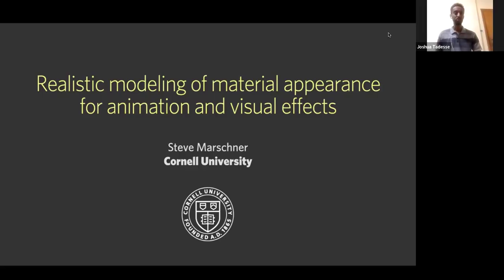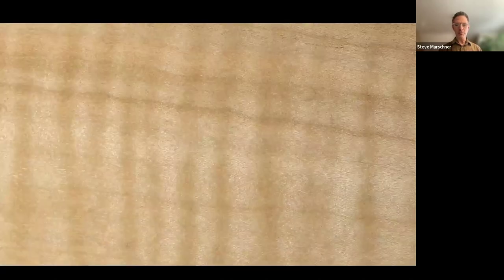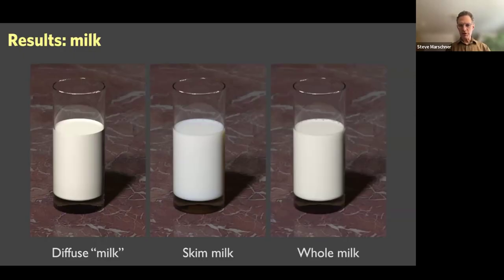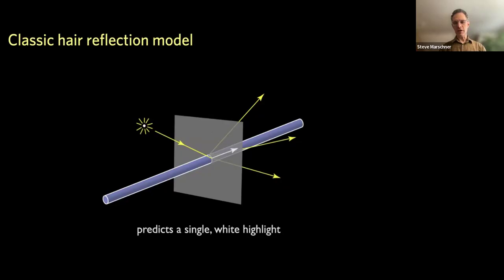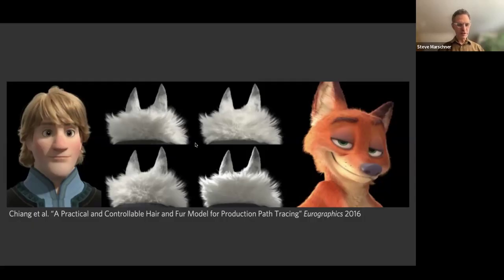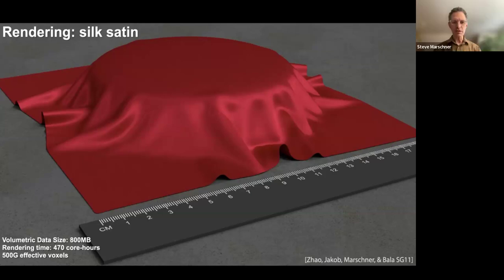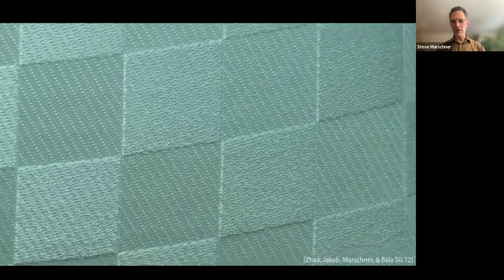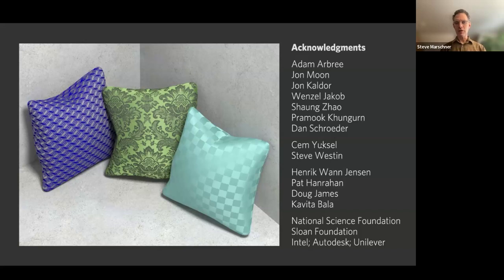CVGI Talk Series - Realistic modeling of material appearance for VFX (Prof. Steve Marschner)